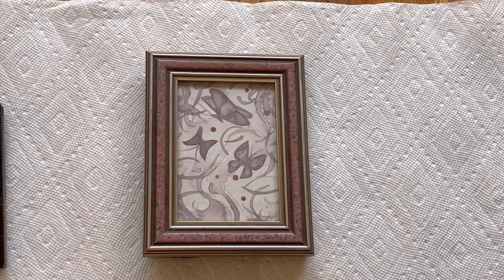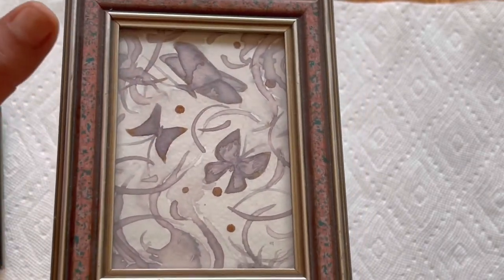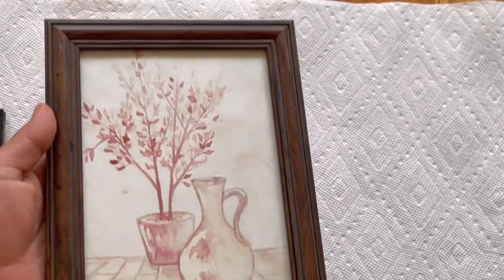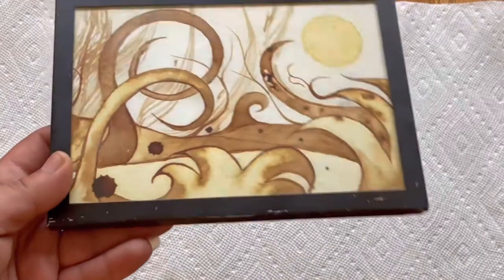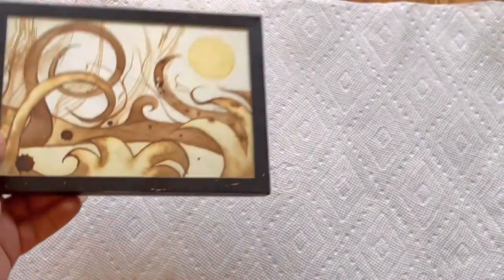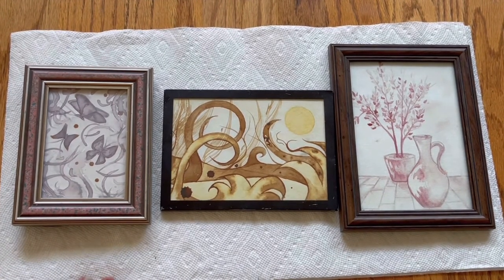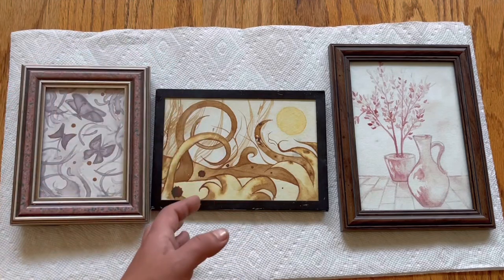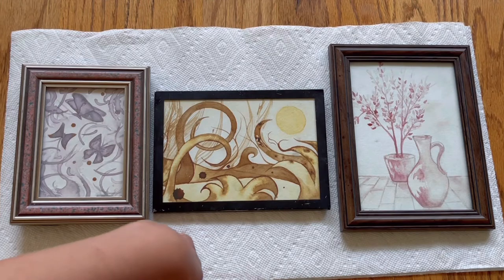Update on natural colors paintings after 3 years!